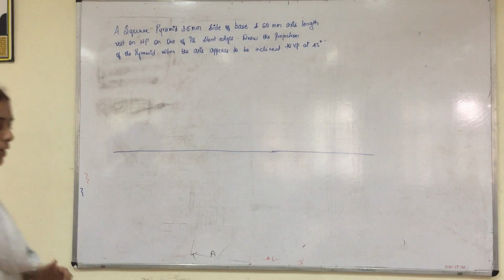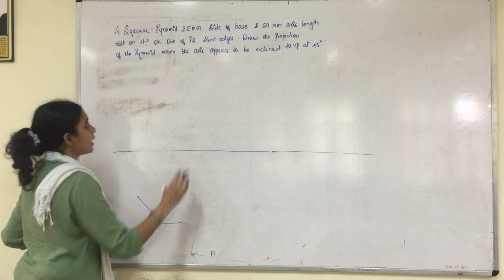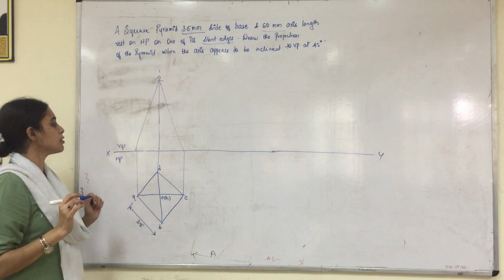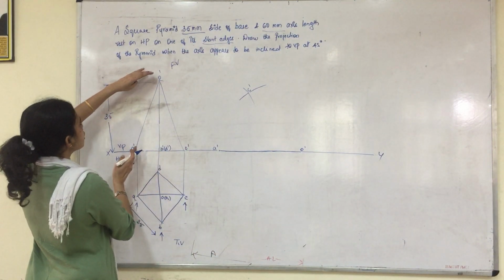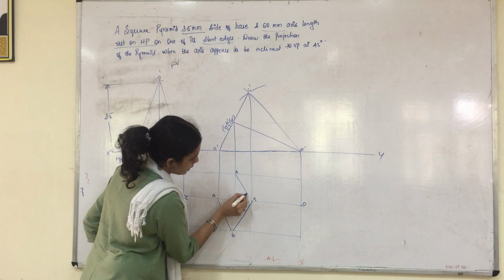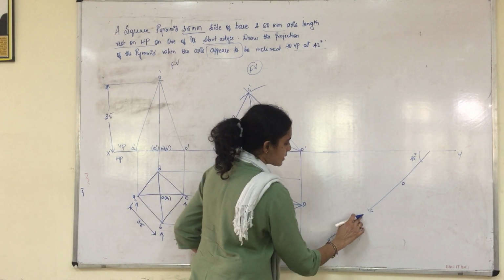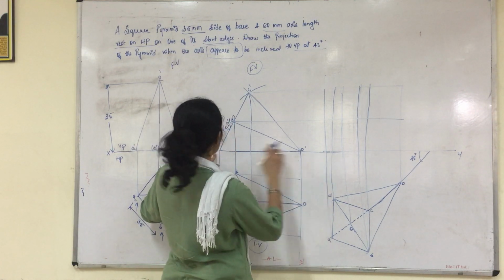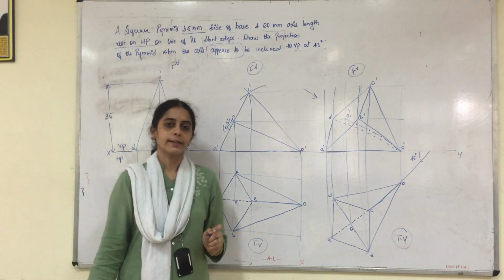EGDL - Projection of solids - Square Pyramid Slant Edge - Dr Nandini R